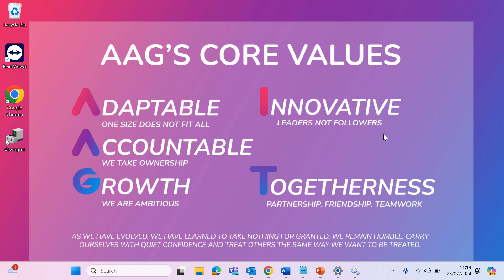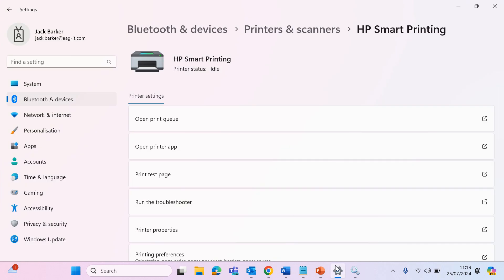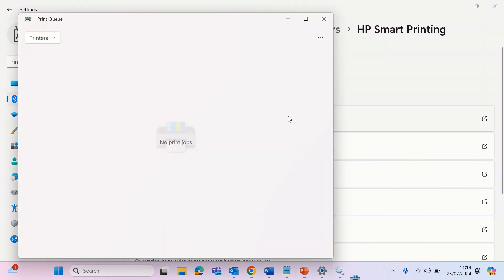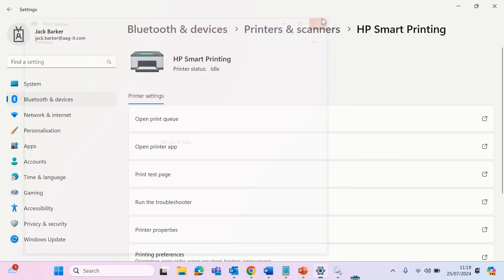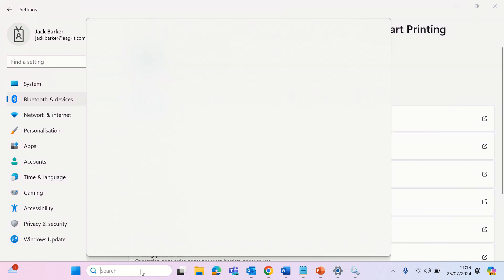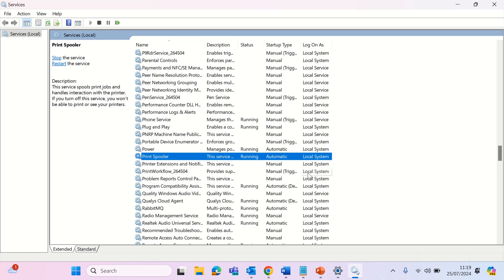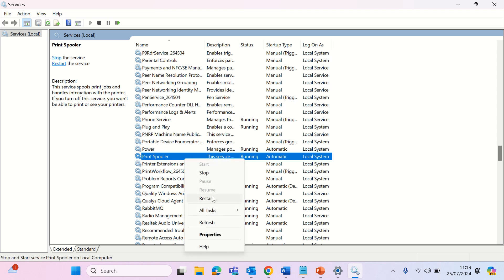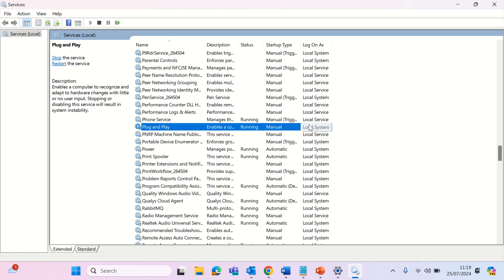How to Fix Common Printer Issues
Having problems with your printer? These are the top fixes we go through when troubleshooting common printer issues.